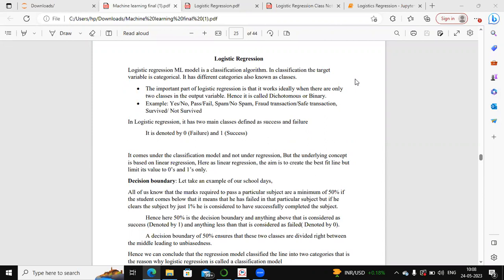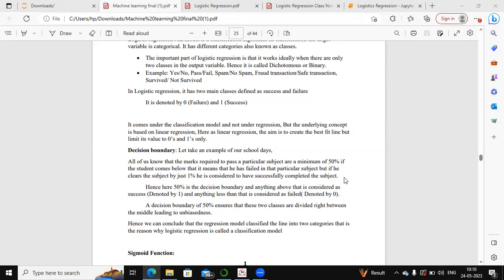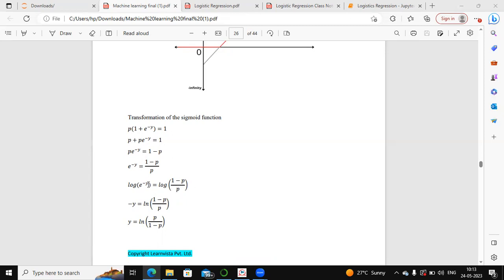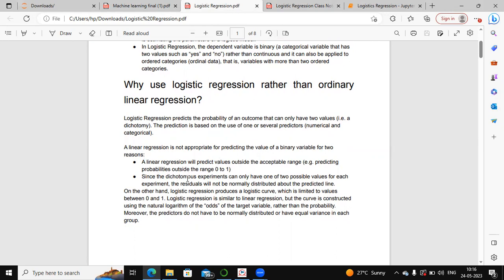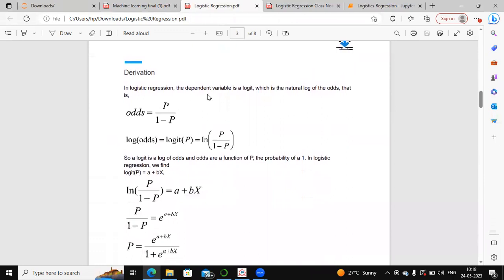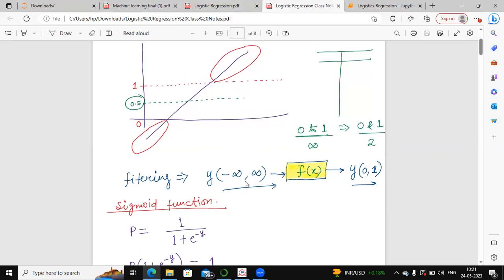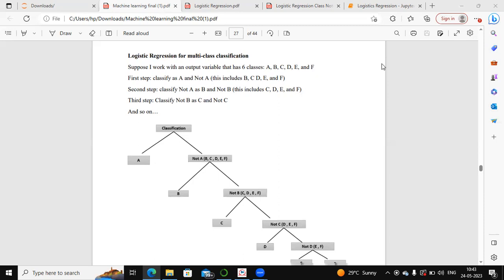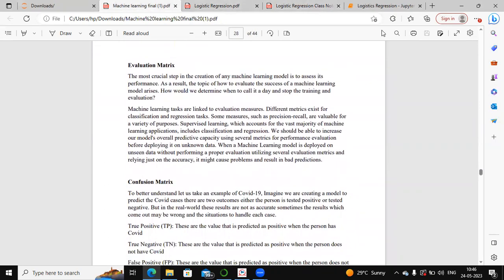Logistic Regression Part 1 | Machine Learning | Data Science